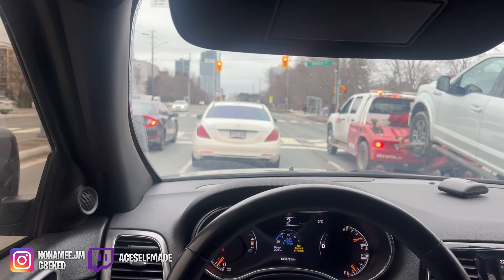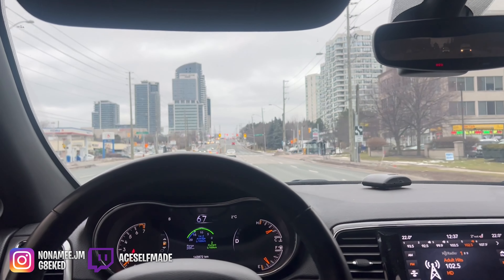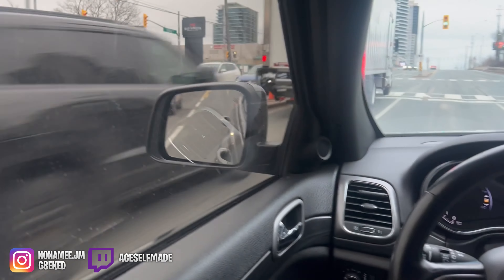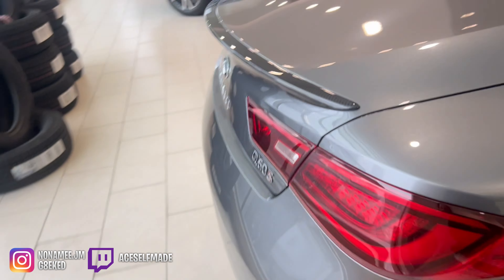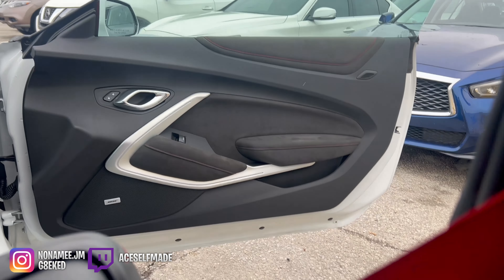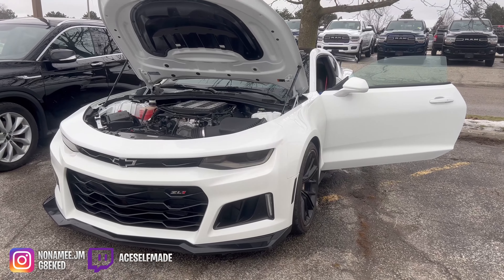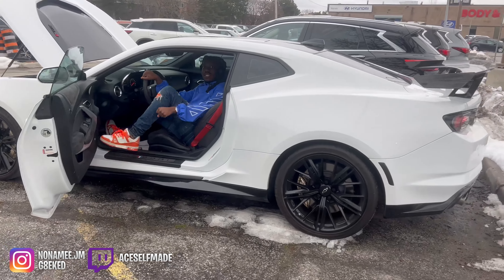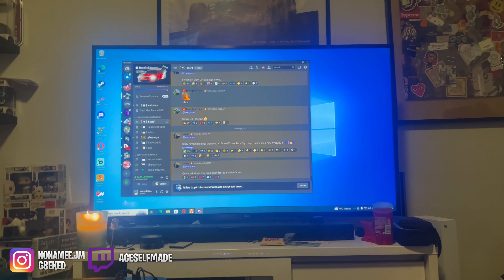Day In Life With Ace - Looking At Cars 🚗